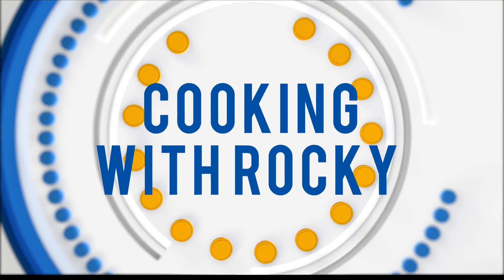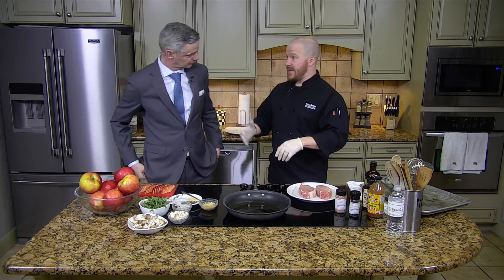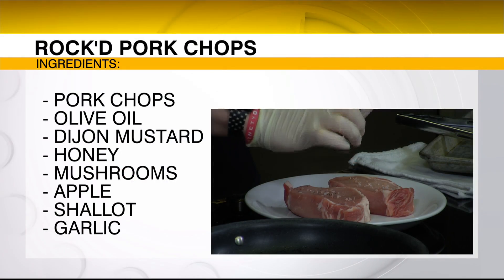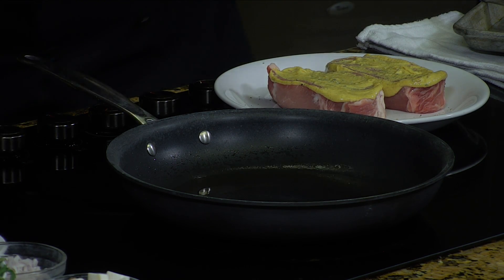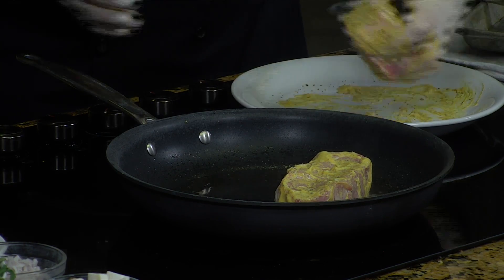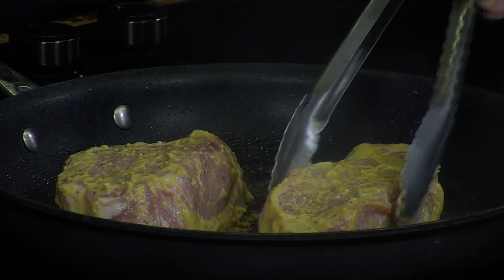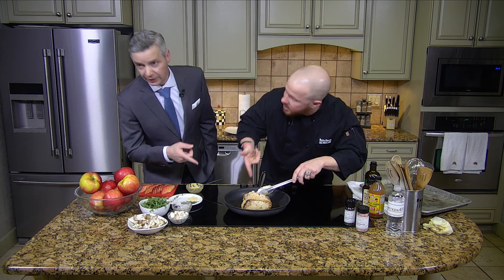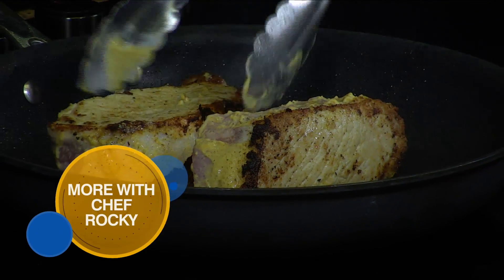Rock'd Pork Chops 1